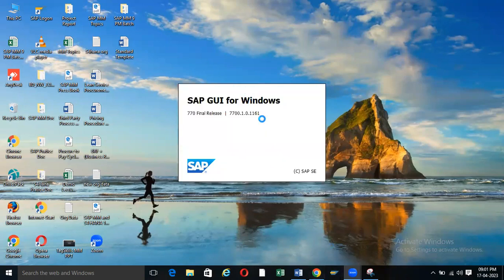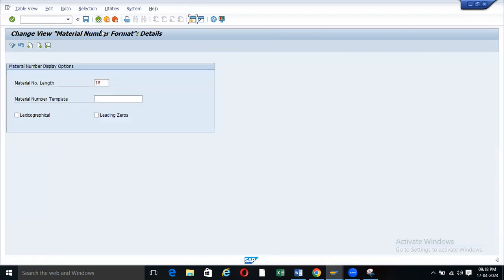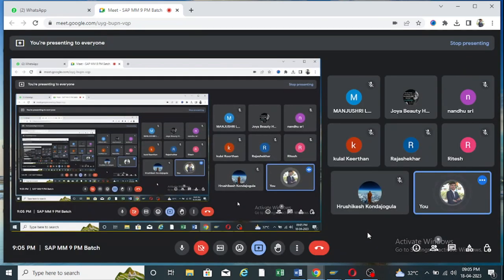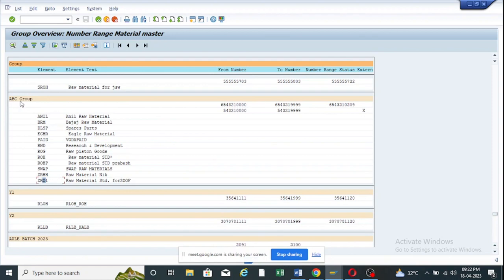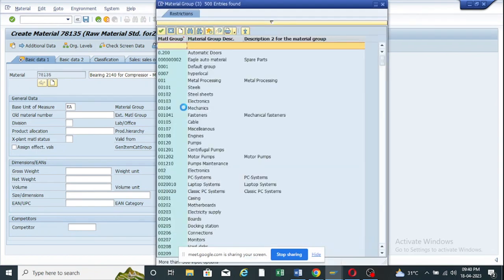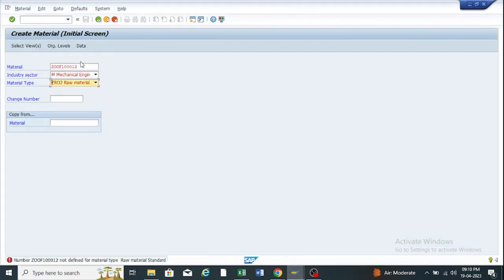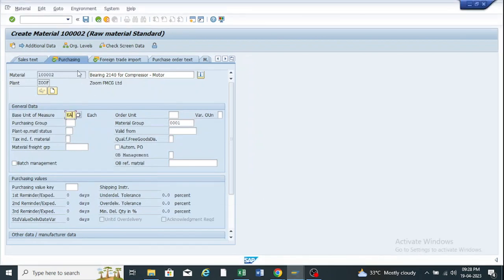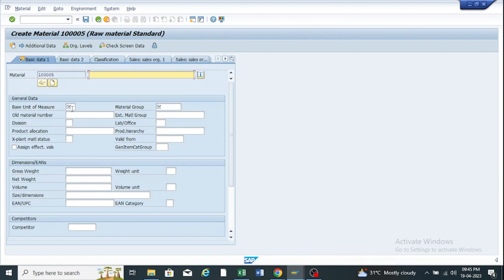SAP MM Material Master Configuration & Field Selection